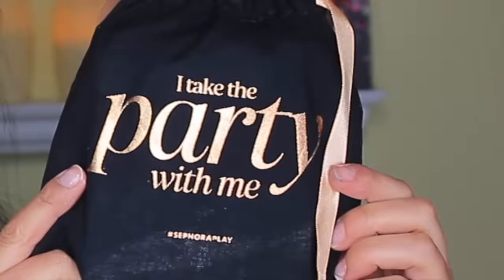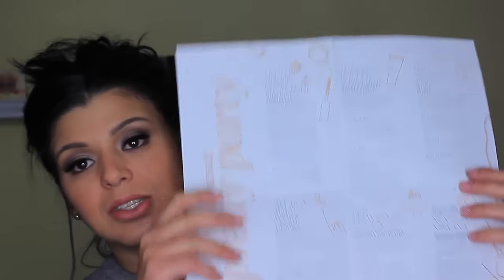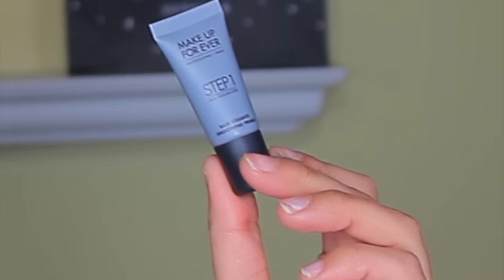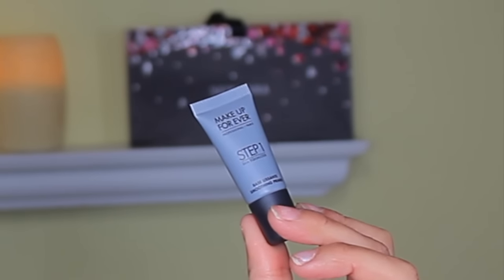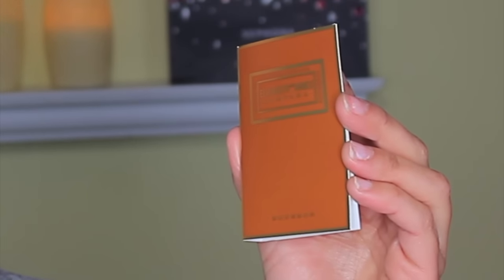Play by Sephora Unboxing December 2016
In this video I share the goodies that came in my Play by Sephora subscription for the month of November 2016.

✤Remember that if you enjoyed this video and you hit the "thumbs up" more people can see it and maybe even enjoy it too.

✤Would you like to save on High End Makeup,clothing and more?

✤My Favorite Makeup Brushes include many brands but this is a website I tried recently and love !
My Favorites are: E25 (eye blending brush) P84 ( concealer or cream product) ( and F88 (favorite foundation brush) Best Brushes ever !